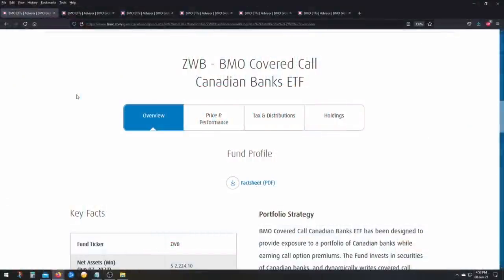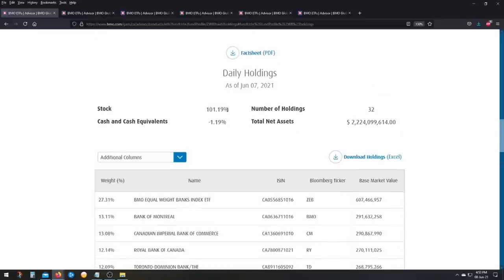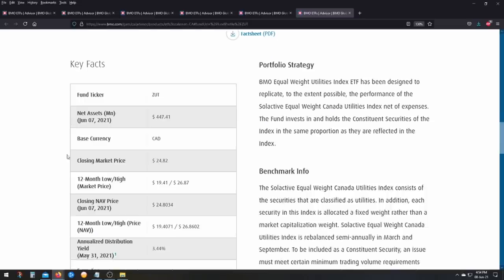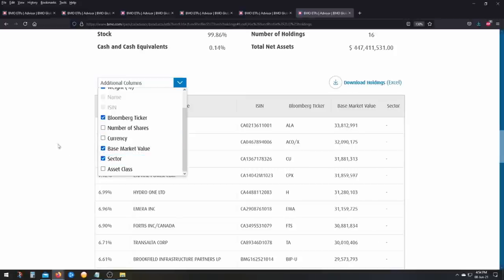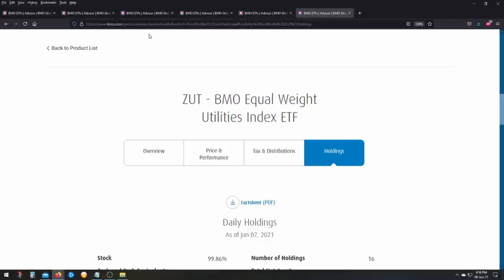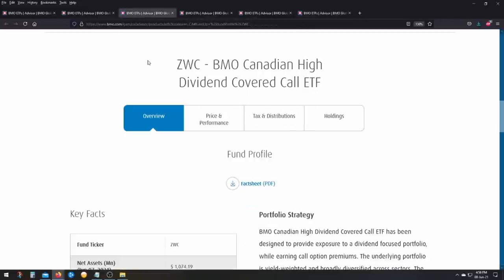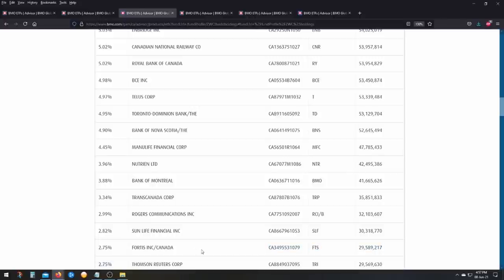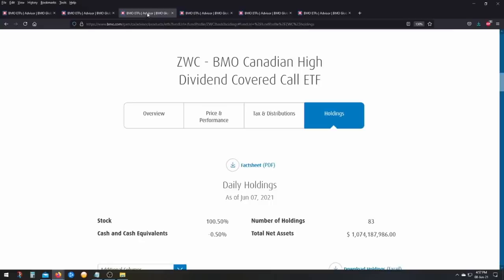My Response to “Stocktrades” Covered Call Video + Why I LOVE Covered Call ETFs for Passive Income!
Covered Call ETFs are underrated because they're one of the only ways to enhance dividend yield in this low interest rate environment.

All You Need To Create Your Own Dividend Passive Income Investing Portfolio

Free Tools & Resources:(downloads problematic on Firefox, try another browser)